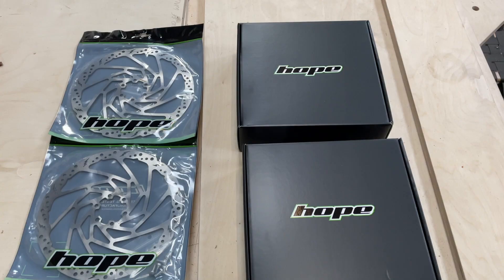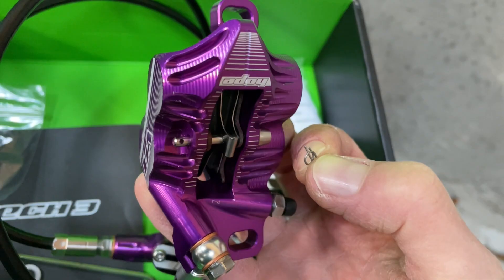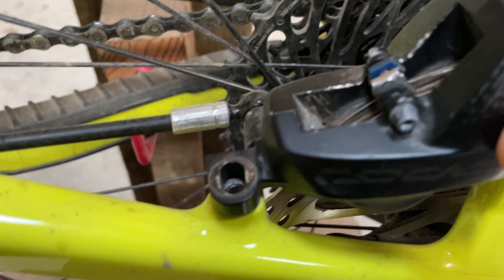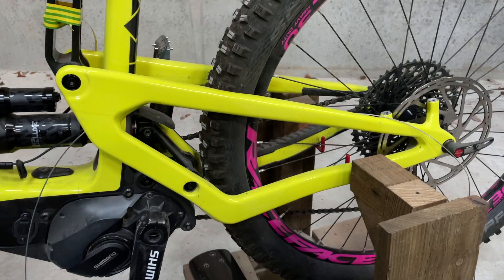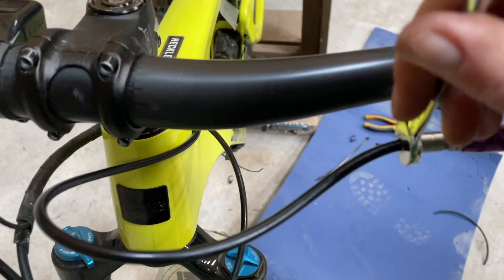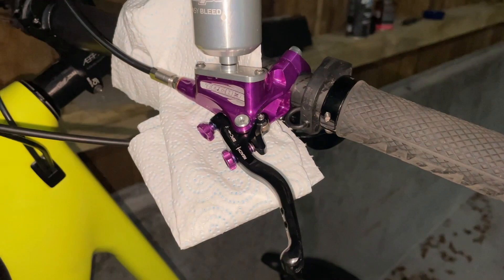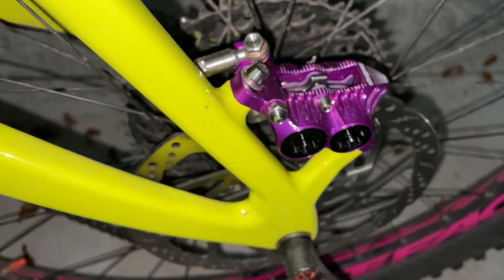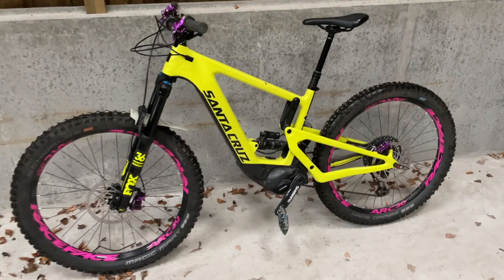How to: Fit Hope V4 brakes to Santa Cruz Heckler eBike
A short film showing how I fitted, and bled Hope V4 brakes to my Santa Cruz Heckler eBike. This method will also work with other hope brakes and other frames.